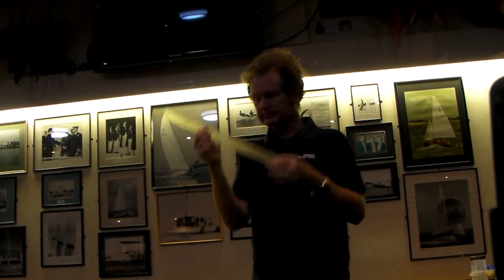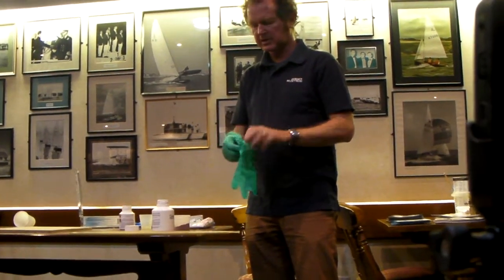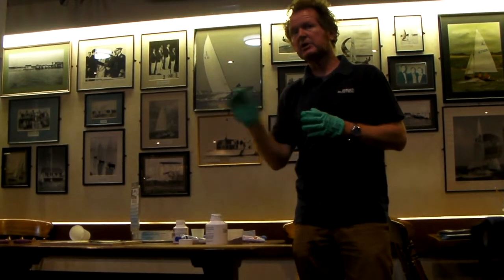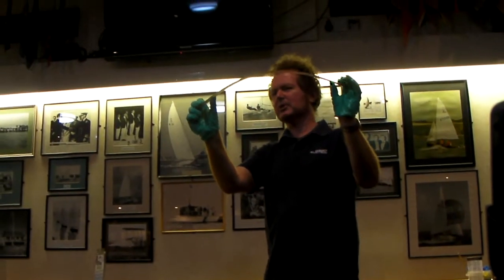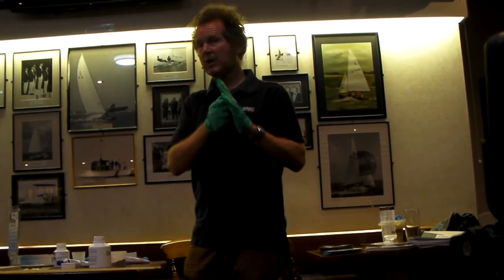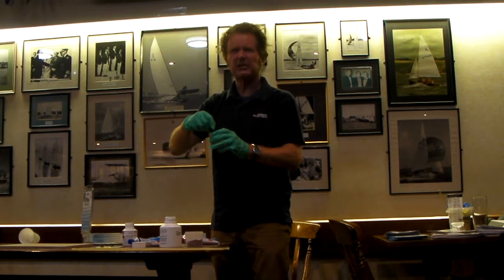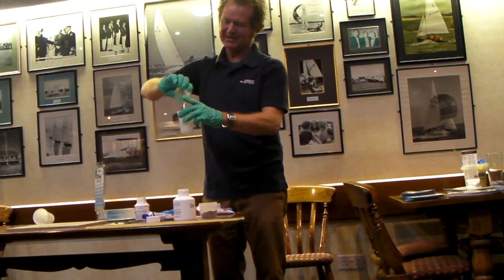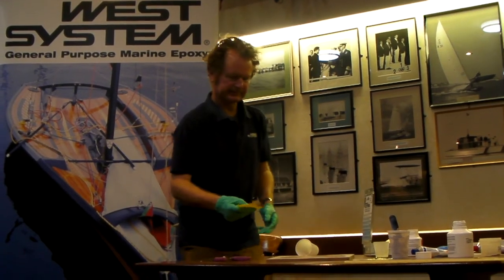WEST SYSTEM EPOXY DAVID JOHNSON KEEL FAIRING AND G FLEX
David Johnson expl
aining how to fair a sandhopper keel and hull joint